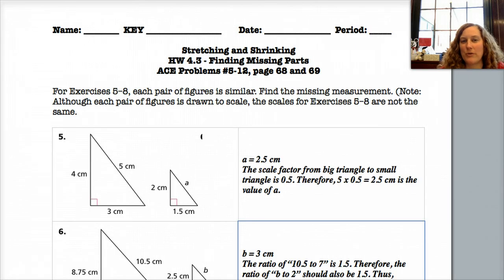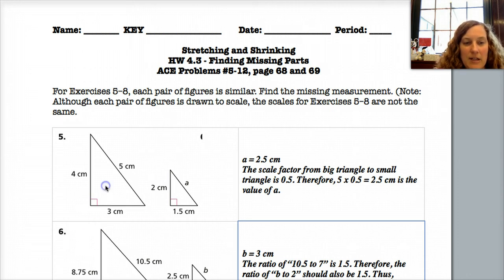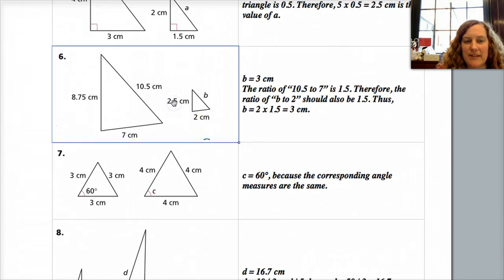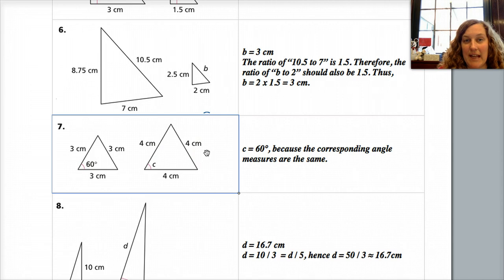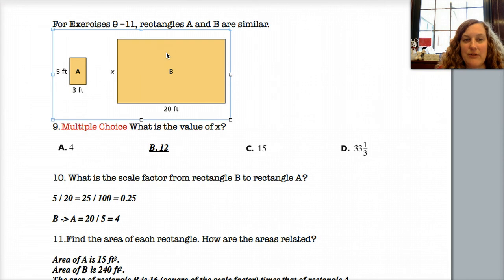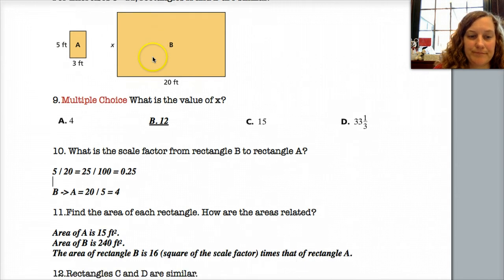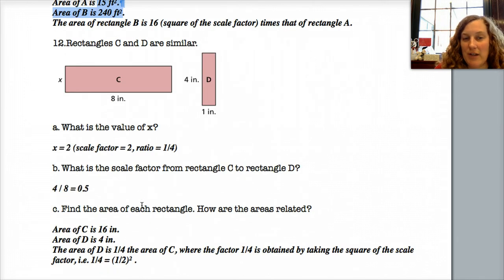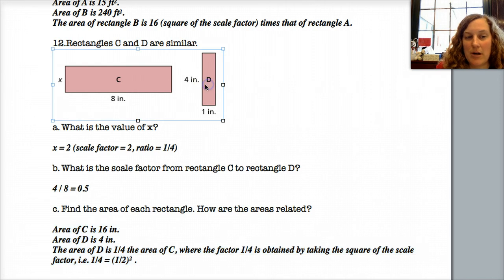HW 4.3 - Finding Missing Parts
Stretching and Shrinking - ACE Problems 5-12